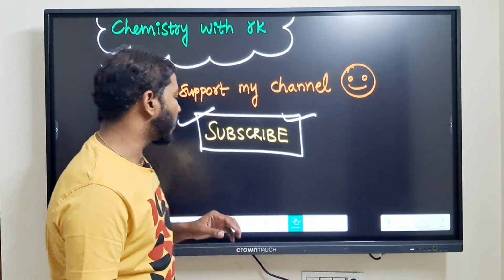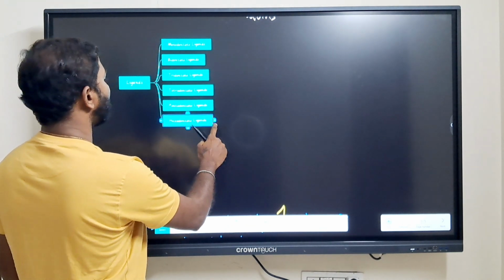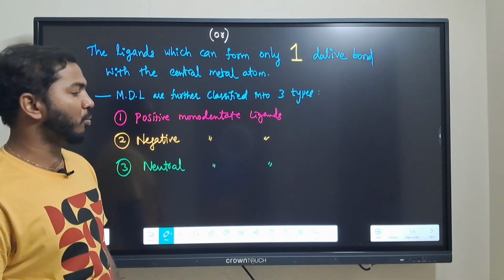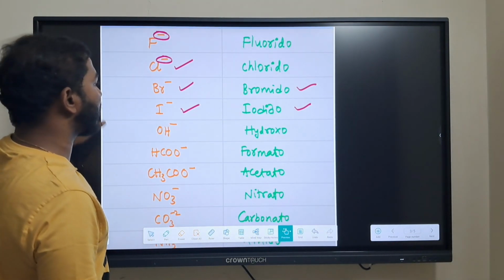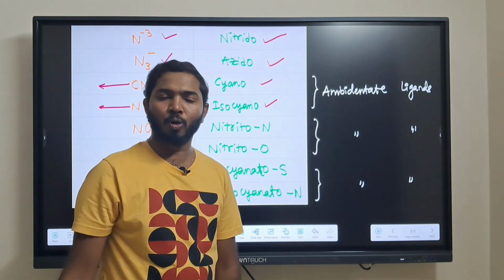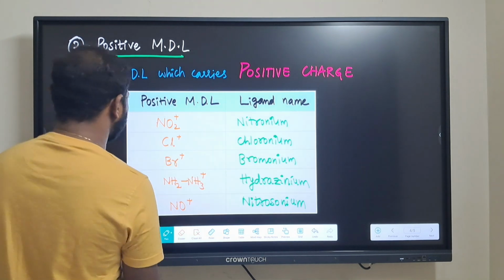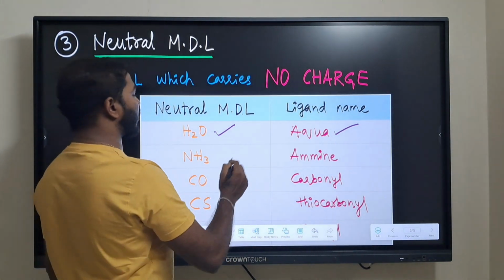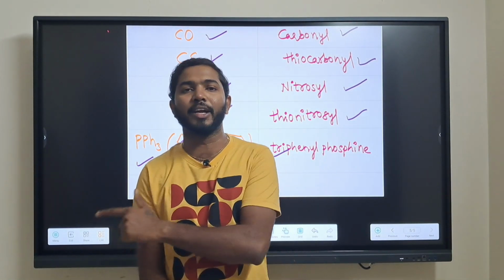COMPLEX COMPOUNDS # 4 (Types of Ligands)@ IIT-JEE(MAINS/ADVANCED) & NEET